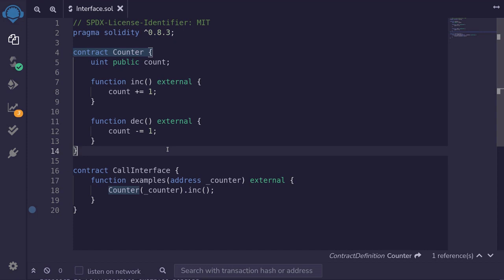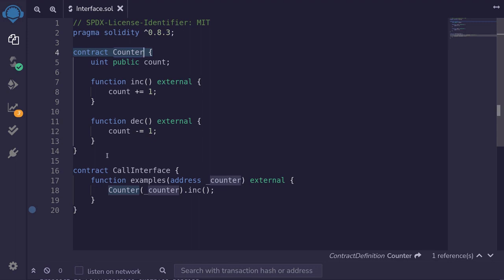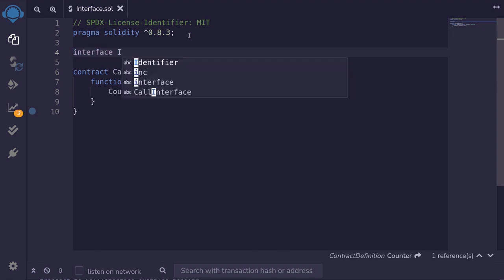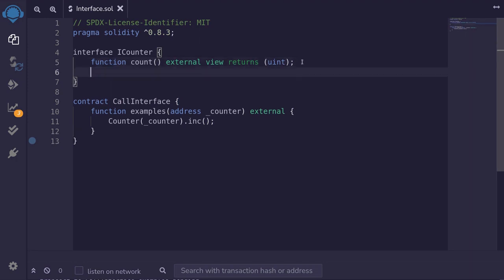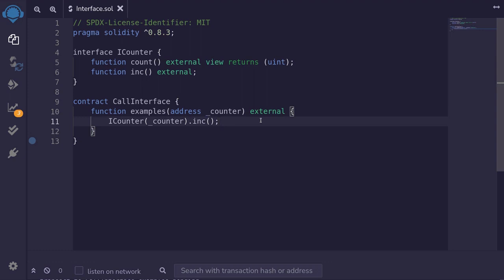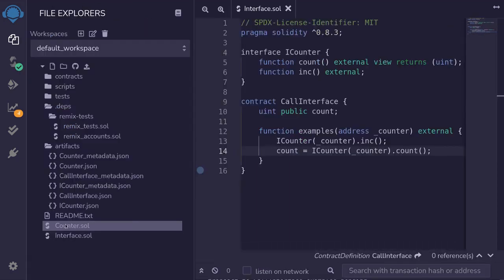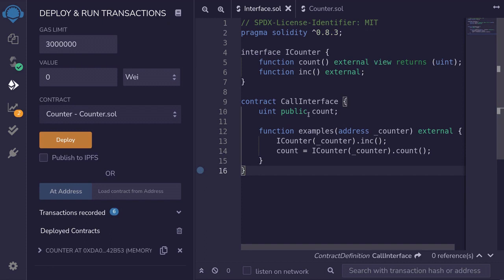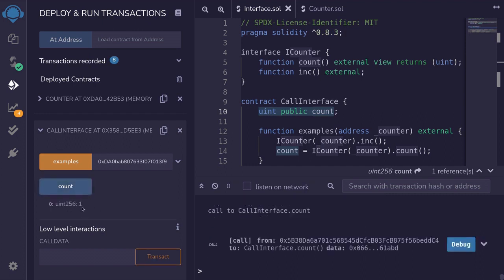Interface _ Solidity 0.8